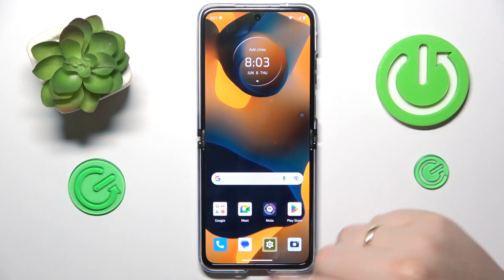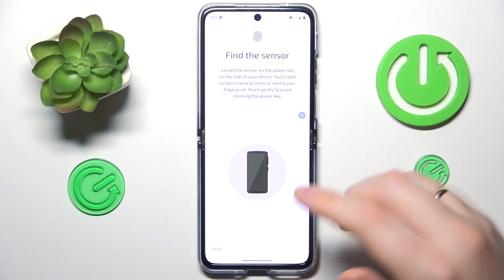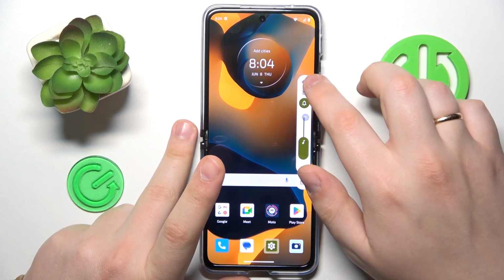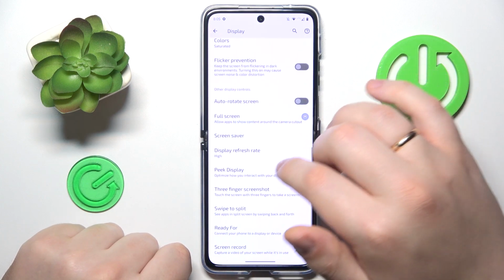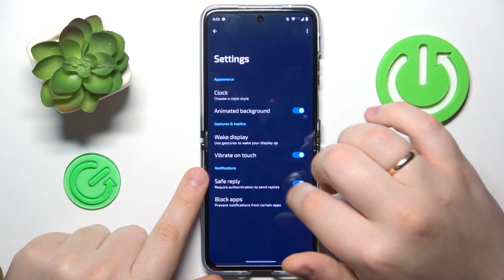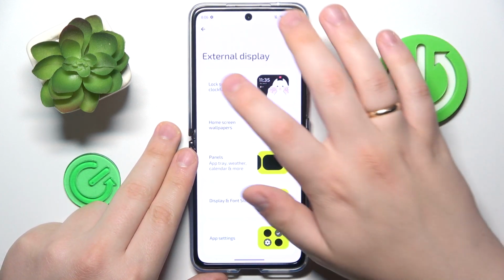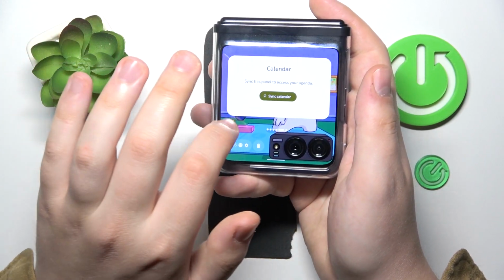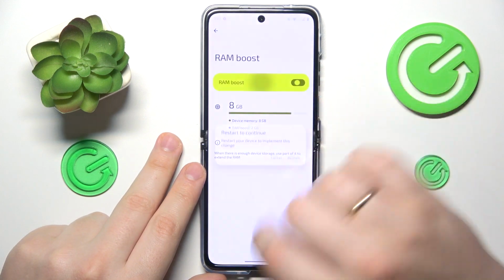The Best Tricks and Features in the Motorola Razr 40 Ultra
What are the most interesting features of the Motorola Razr 40 Ultra? What are the best tips for Motorola Razr 40 Ultra? What are the tricks for the Motorola Razr 40 Ultra? Does the Motorola Razr 40 Ultra have hidden features?